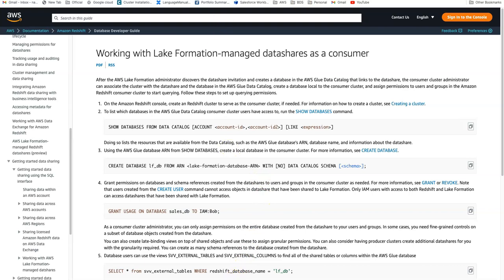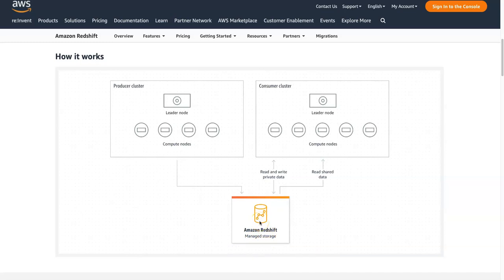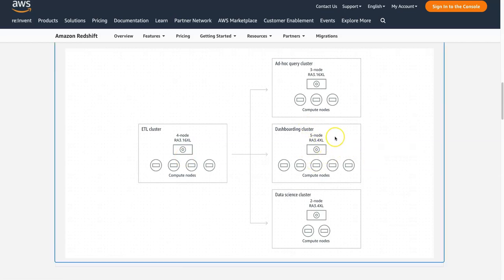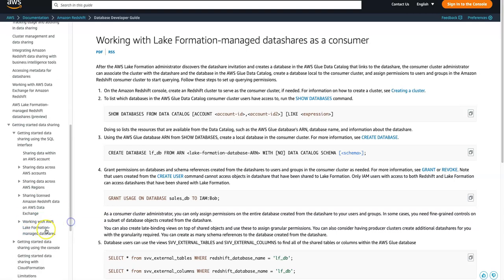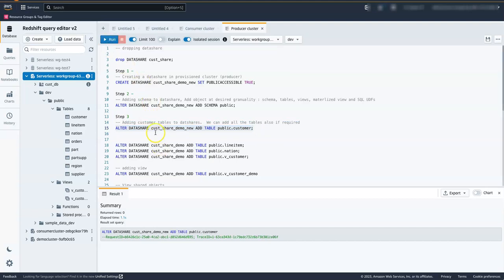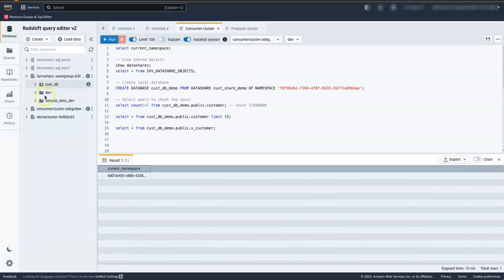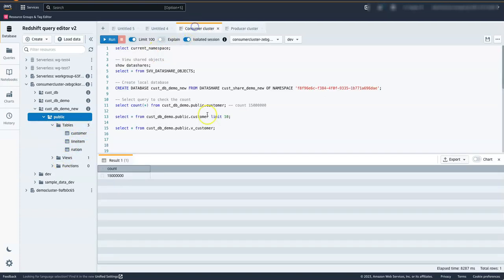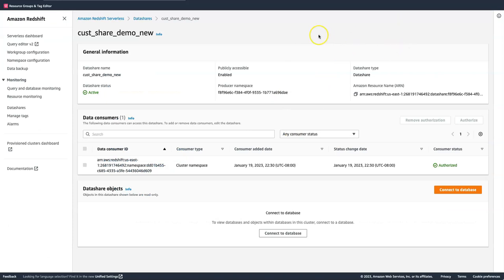Getting started with Amazon Redshift Data Sharing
Demo at 12:00 min